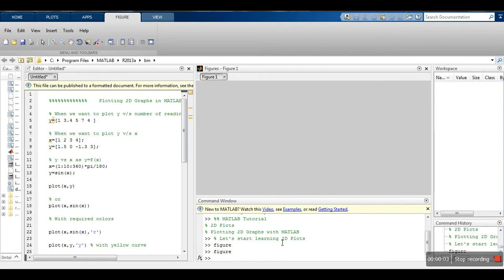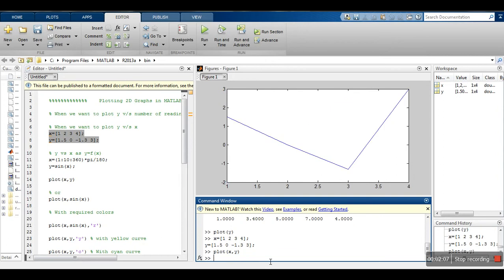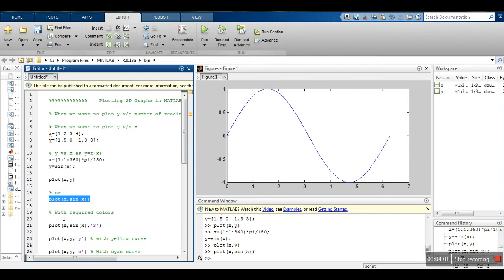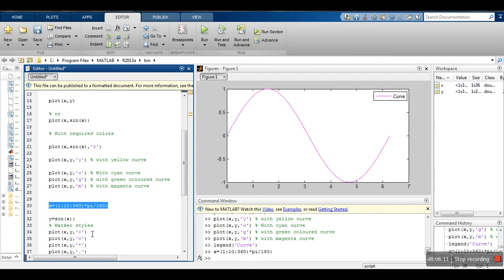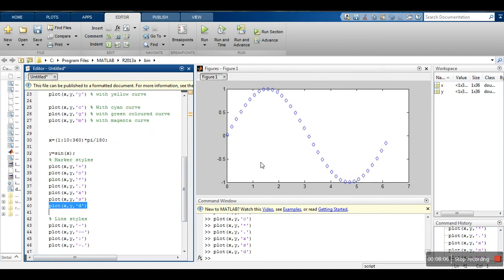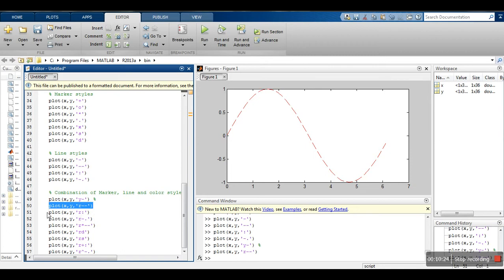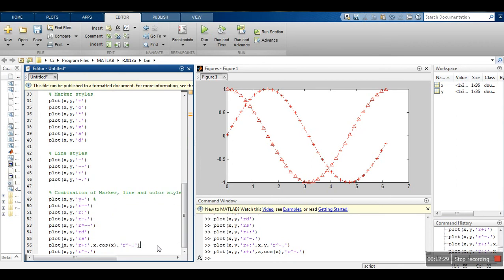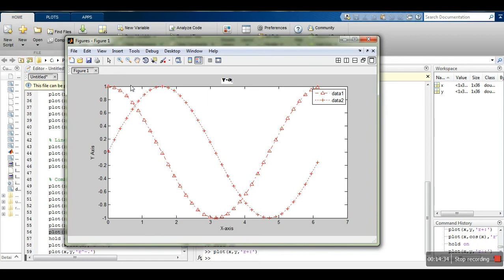MATLAB Tutorial : 2D plot tools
In this video You will learn how to plot 2D Graphs with desired color , Marker points and line style. And also how to give name of plot(title), axis name, lengends etc.